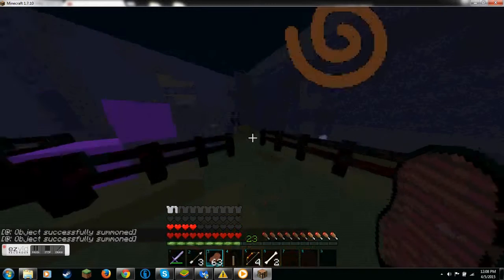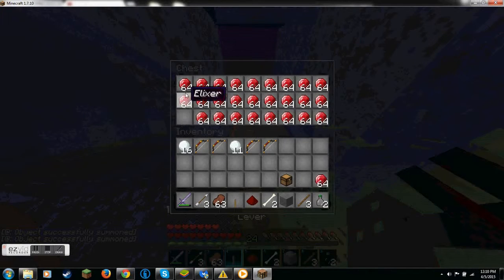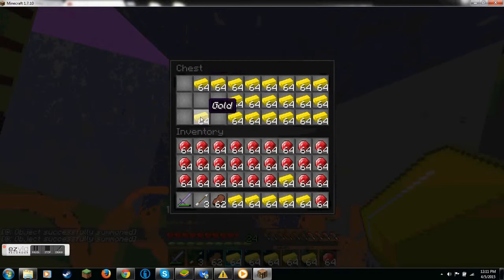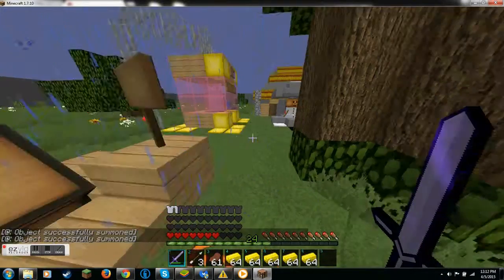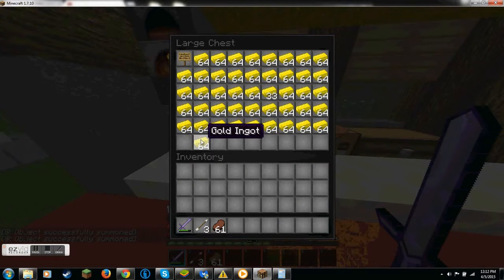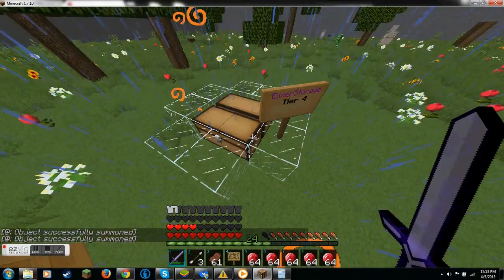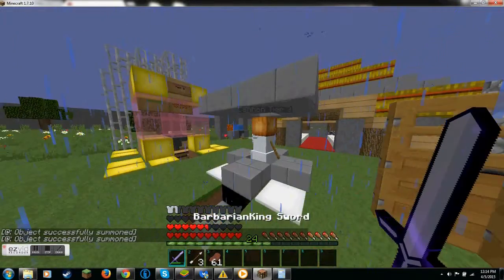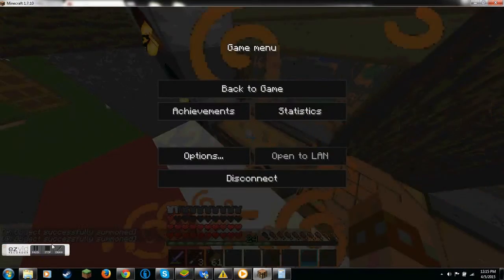MINECRAFT Clash of clans Episode 5